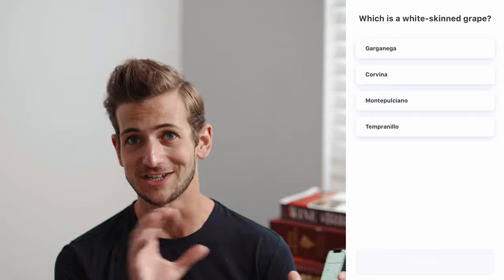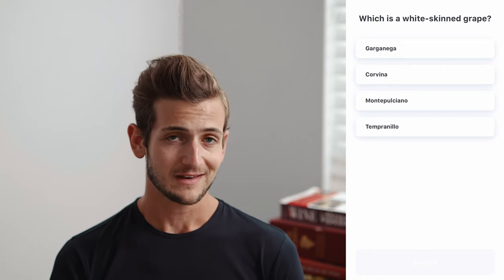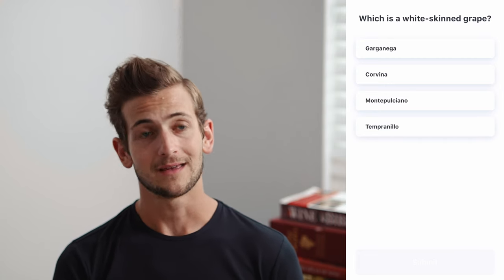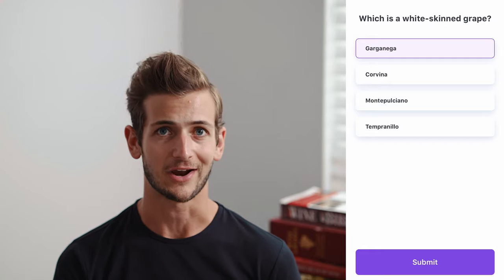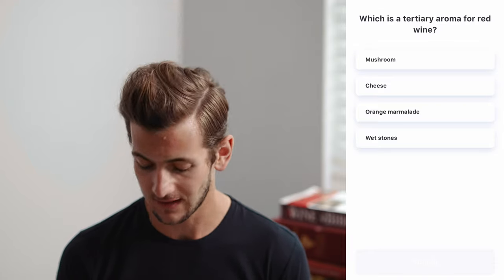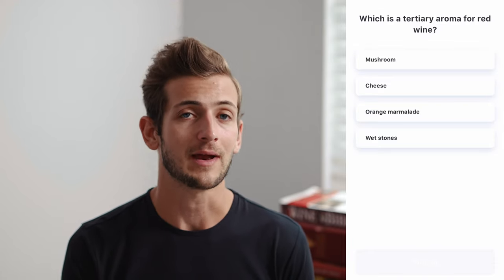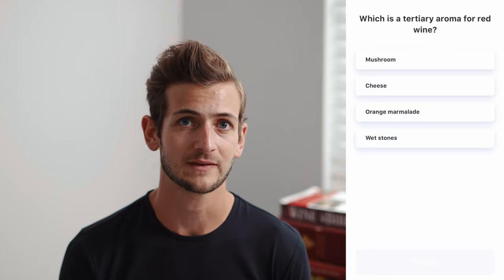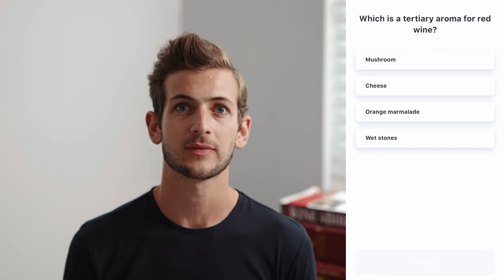Study for WSET II with True Wine (1) • Practice Questions and Explanations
Take 5 minutes and build some confidence for your WSET II exam! Using the True Wine app, we talk through 5 questions based on what you need to know for your test.

For more questions like these, download the True Wine app on iOS.